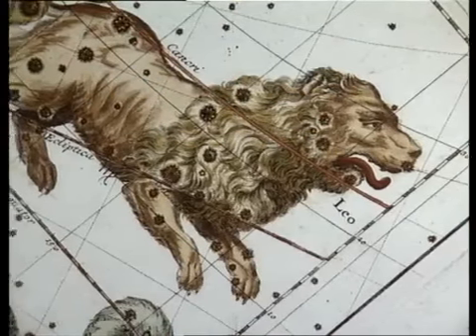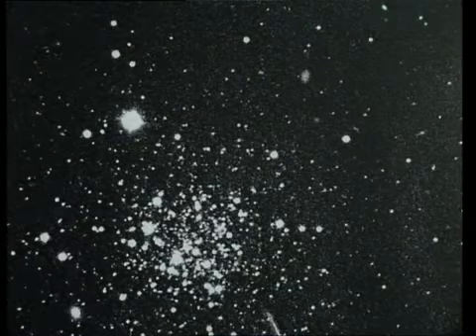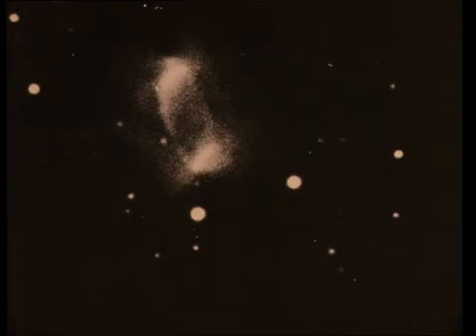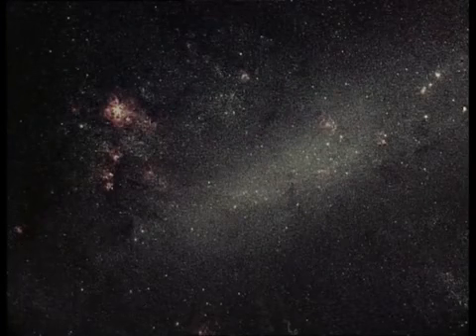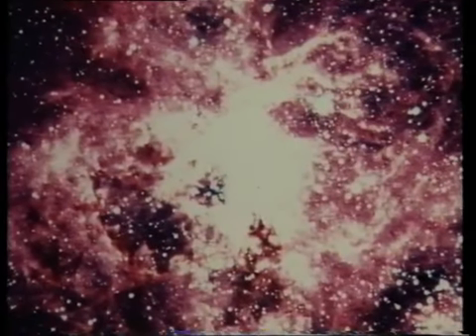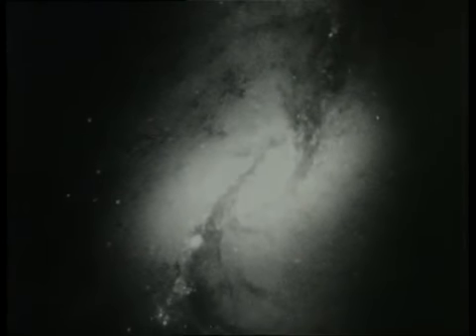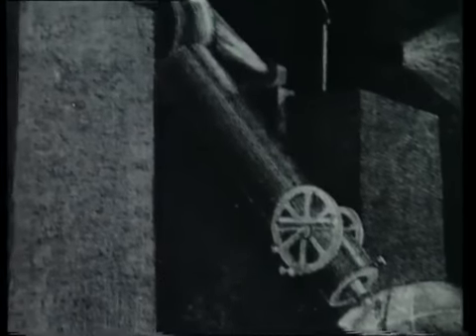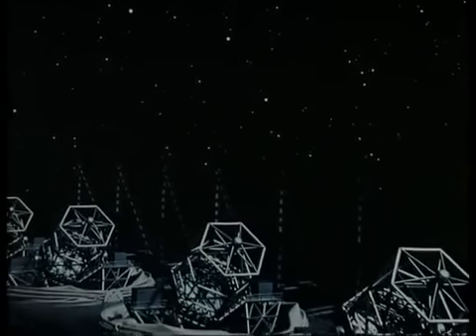ESO Movie 03 First images from the NTT